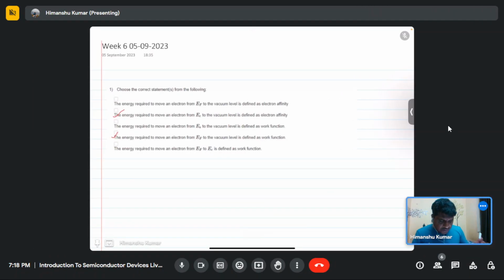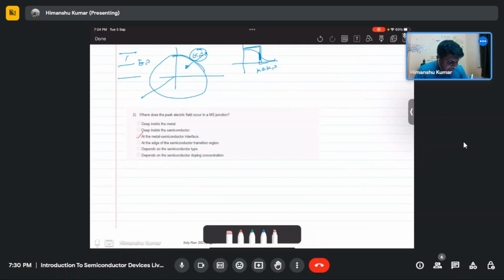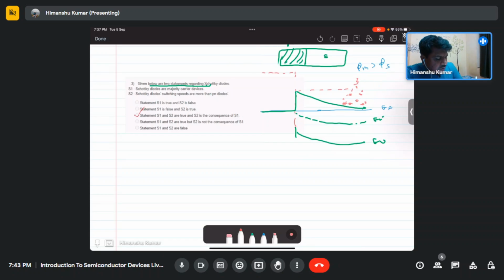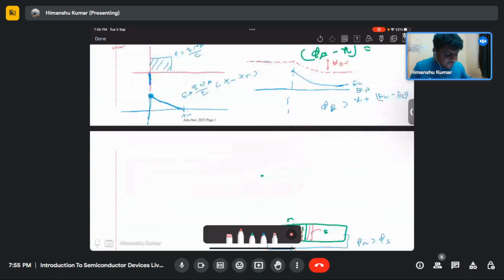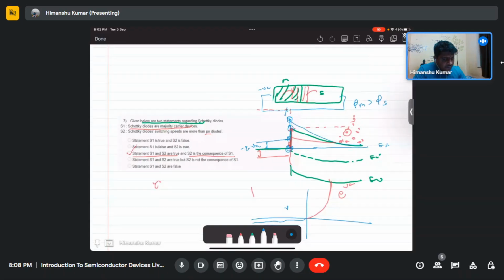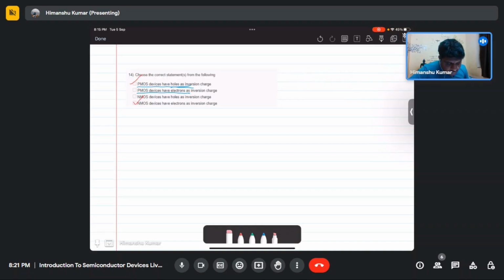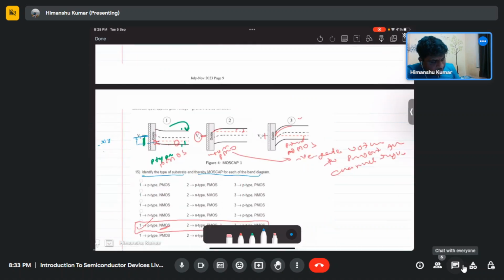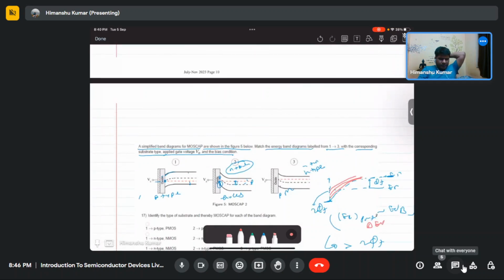Week 6 Introduction to semiconductor devices (noc23_ee82)